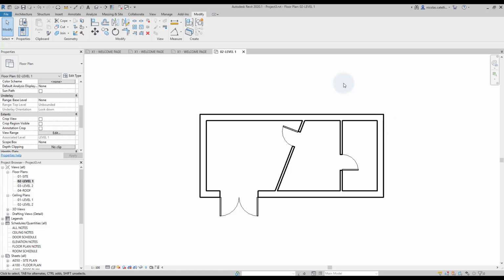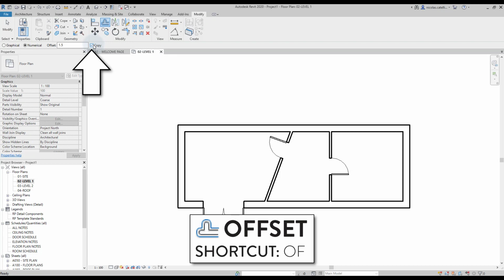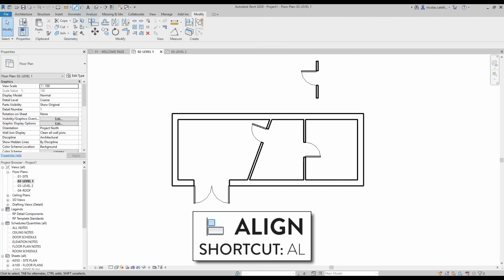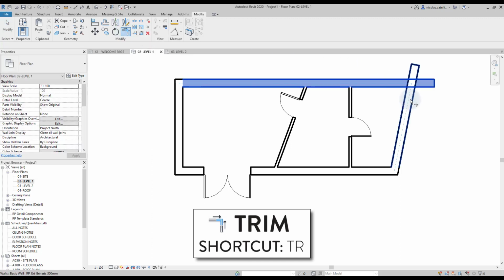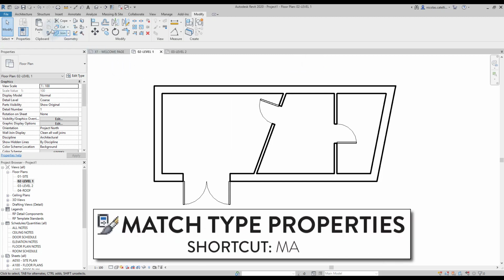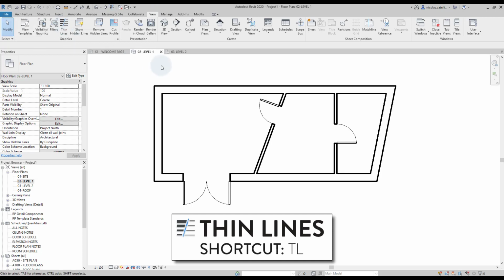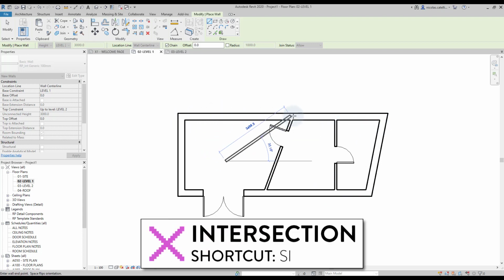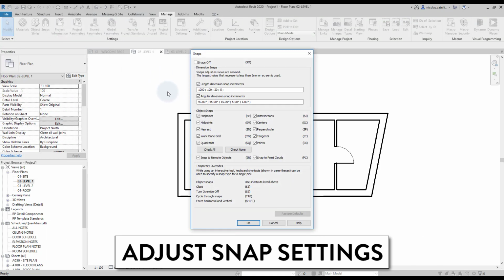RP Basics 03 Modify || Revit Tutorial Videos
Revit tutorial videos ...